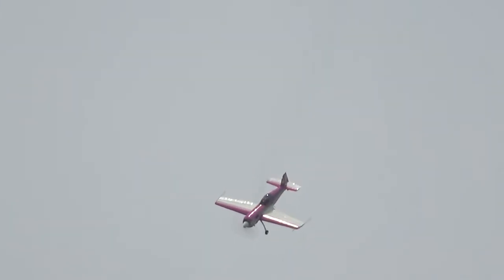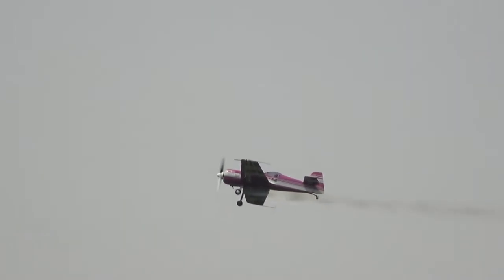Rick Volker - Sukhoi SU26M Aerobatic Demo - Geneseo N.Y. - Saturday